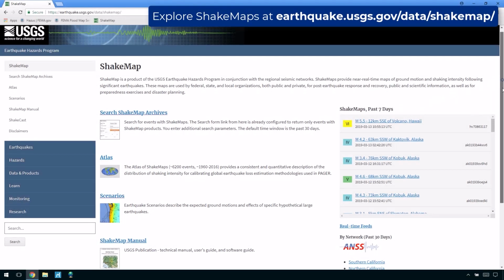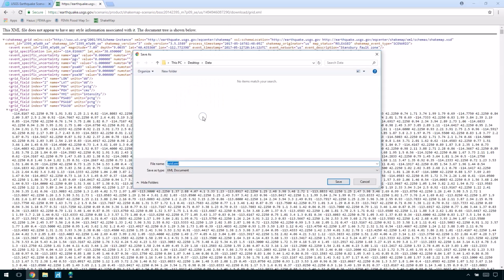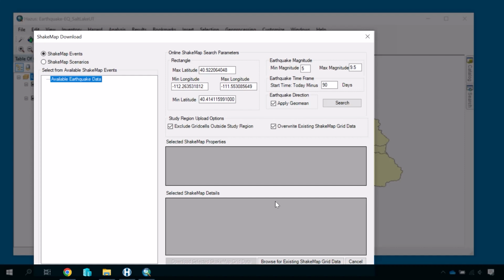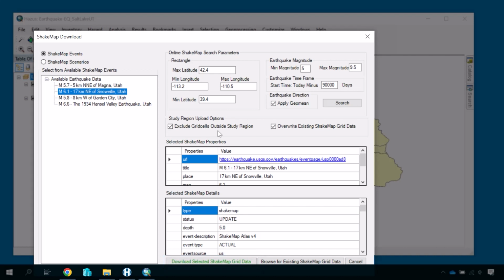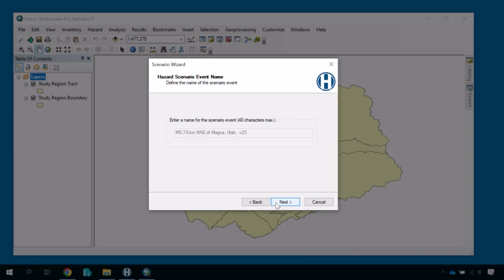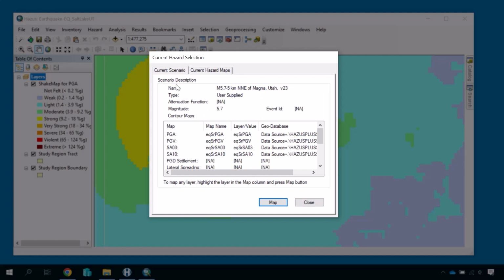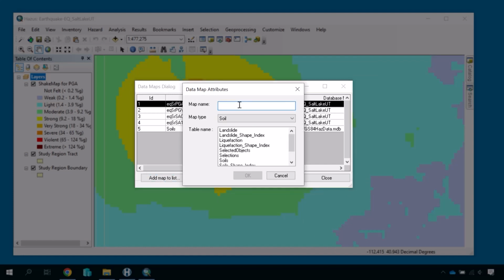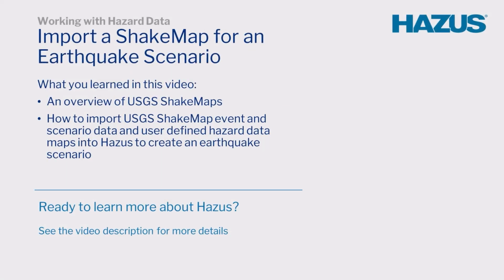Hazus | Import a ShakeMap for an Earthquake Scenario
Importing hazard data can greatly enhance the quality of Hazus analyses and lead to more accurate results for your scenario. This video will demonstrate how to import historical event ShakeMap data, hypothetical scenario ShakeMap data, and user-defined liquefaction data for an earthquake scenario in Salt Lake County, Utah.

What you'll learn in this video:
• An overview of USGS ShakeMaps
• How to import USGS ShakeMap Event data
• How to import USGS ShakeMap Scenario data
• How to import user defined hazard data maps

Prerequisites:
• A user defined hazard data map (ex: soil liquefaction)